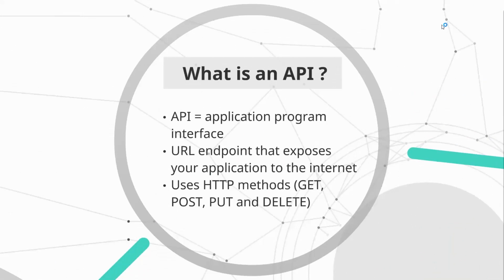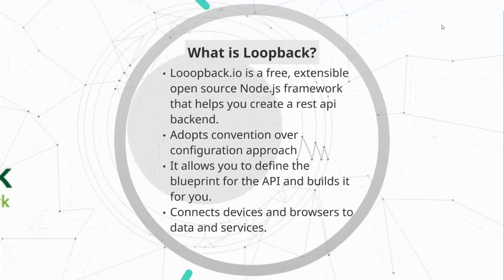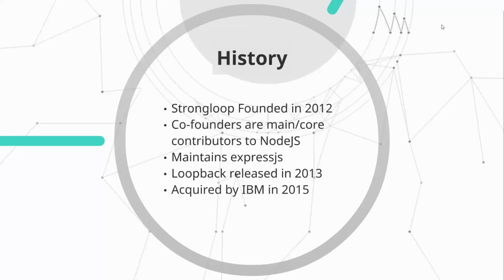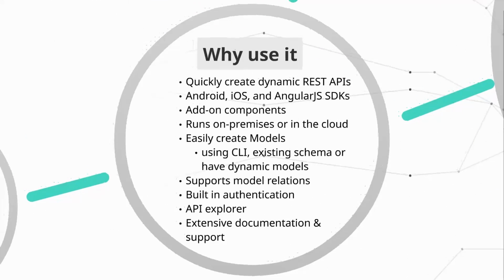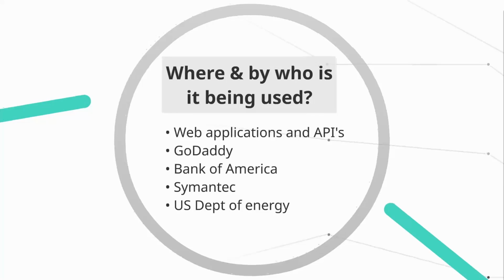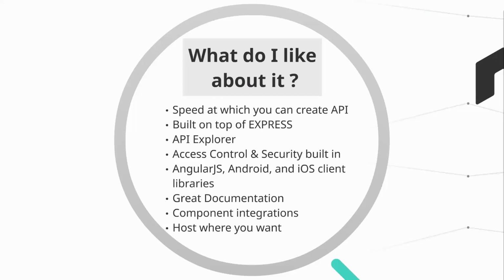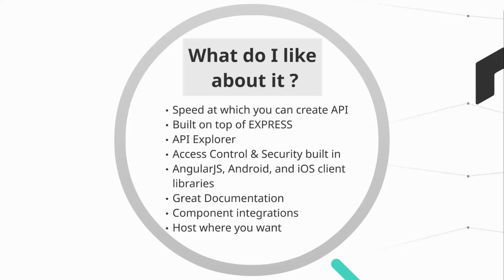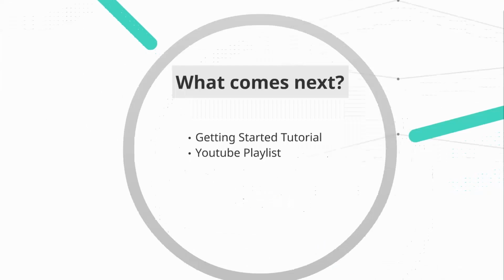Bits into Brains - Loopback Episode 1 - Introduction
This is the first video of the "bits into brains” tutorial series and introduces the concepts of an API(application program interface) and the Loopback.io framework.

The presentation that goes along with this video is available